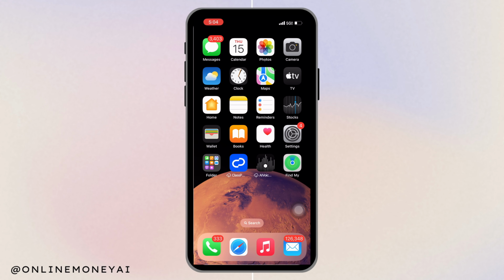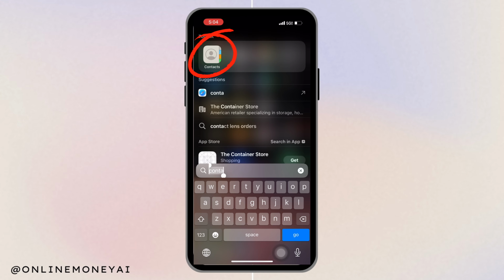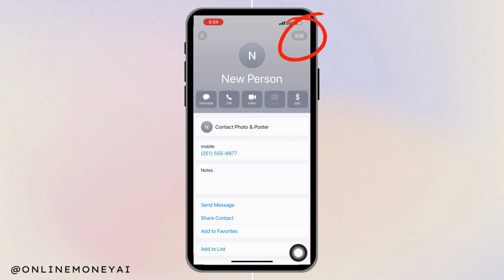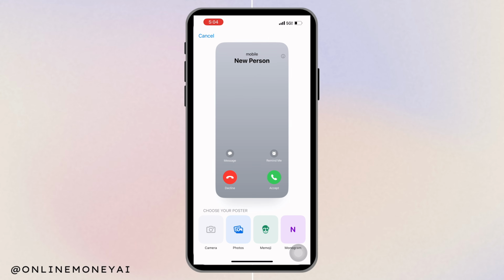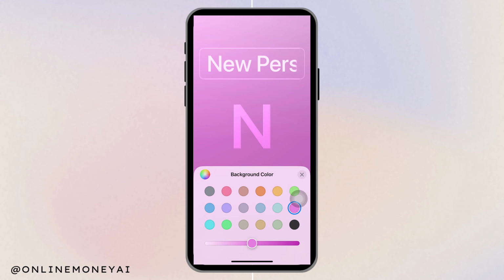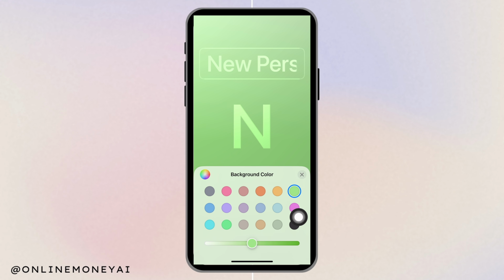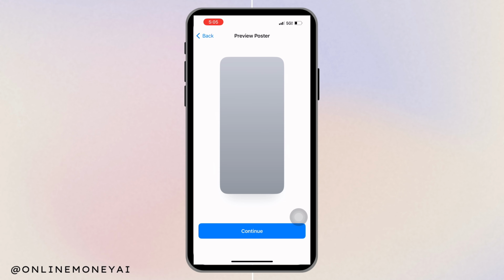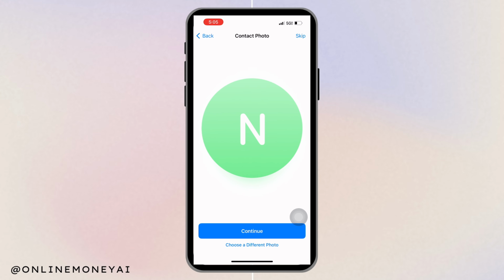How To Change Contact Color on iPhone (2026)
How to change contact color on iPhone.

In this video, I’ll show you how to customize contact colors on iPhone by editing contact posters, photos, and initials. This step-by-step tutorial helps you personalize contacts in Phone, Messages, and FaceTime.

This guide works on iPhones running iOS 17 and later.

In this video, you’ll learn:

Change contact color iPhone
iPhone contact poster color
Customize contacts iPhone
Change contact photo background color